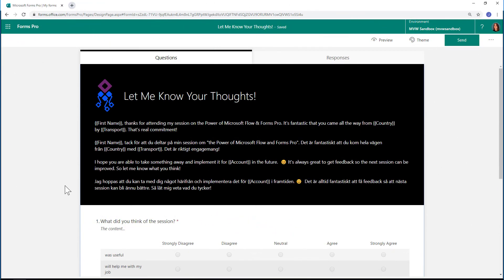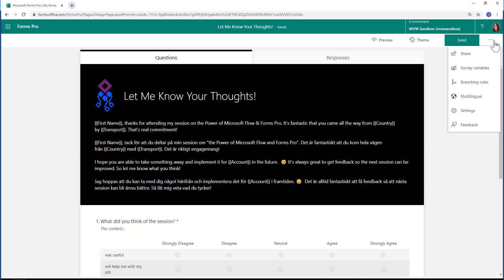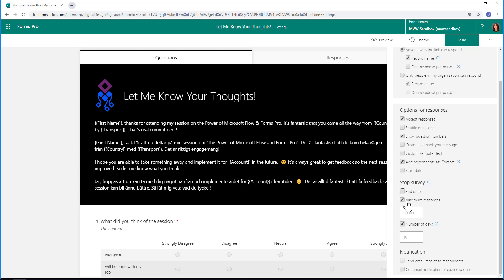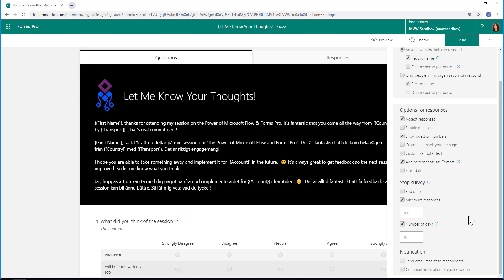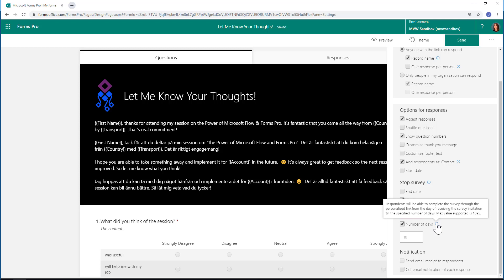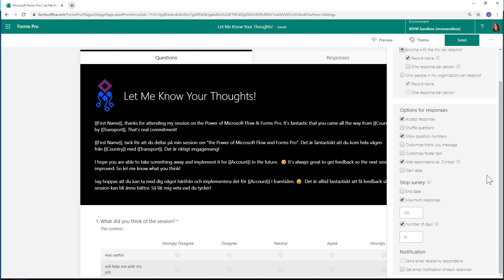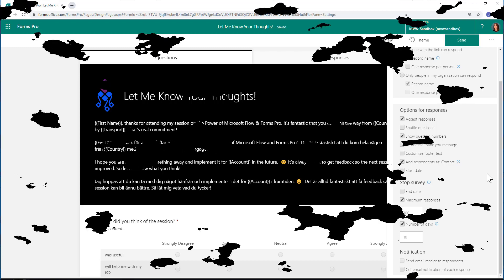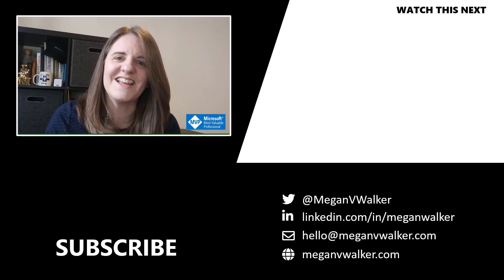Setting Day & Amount Limits On Survey Responses - Microsoft Forms Pro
This video shows how to change settings to set the number of responses allowed on a survey, and the number of days that can pass before a customer can no longer submit a survey response.